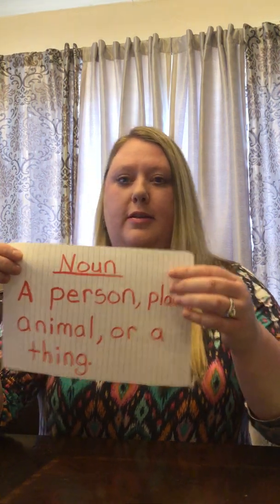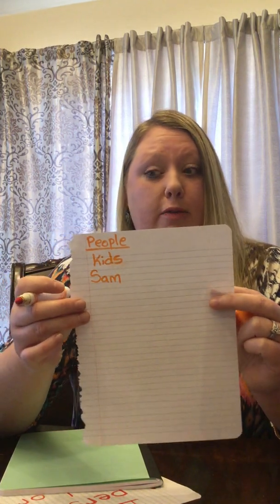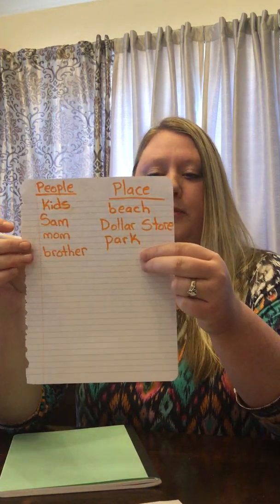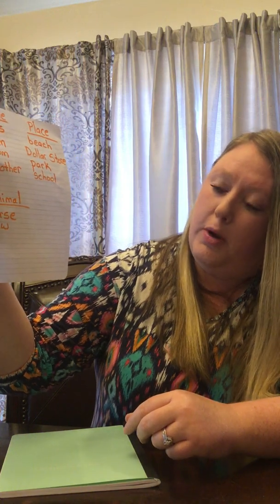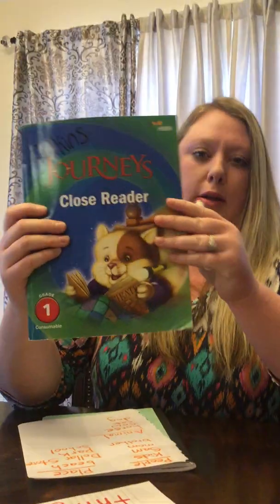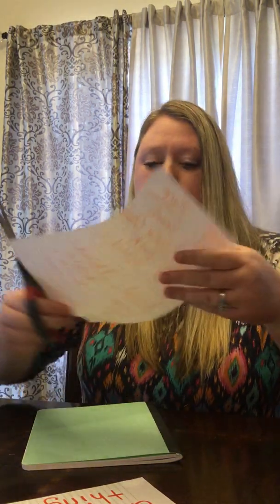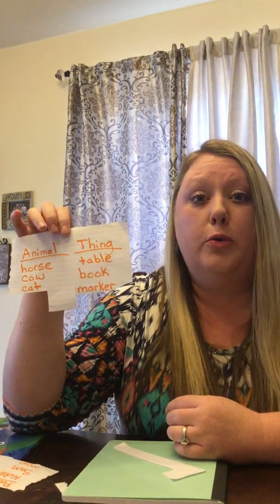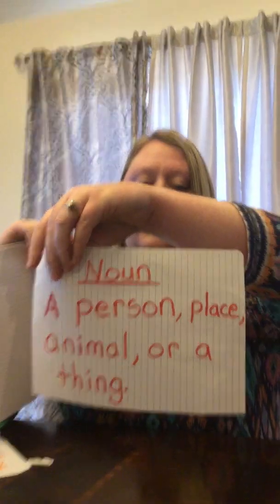Mrs. Adkins: Monday Reading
Mrs. Adkins is going to work with you on sight words, nouns, and your Close Reader. She has a fun activity planned for you!